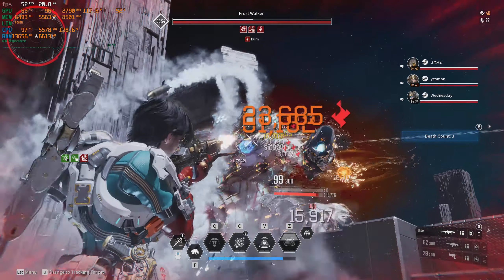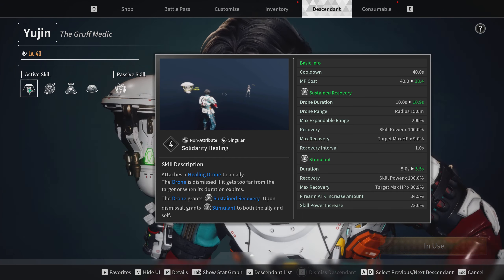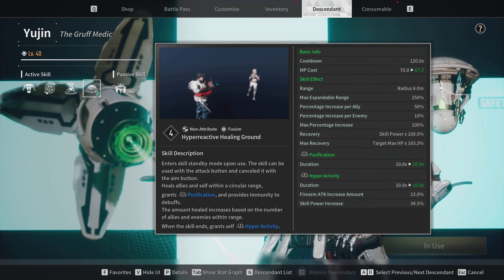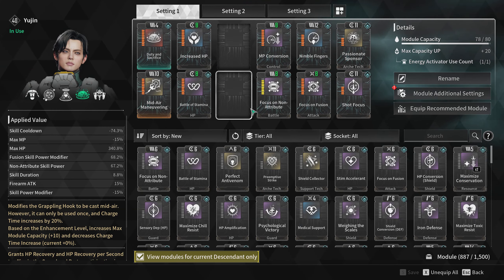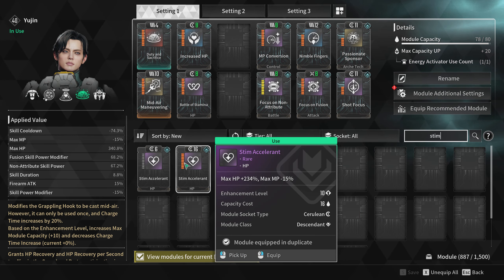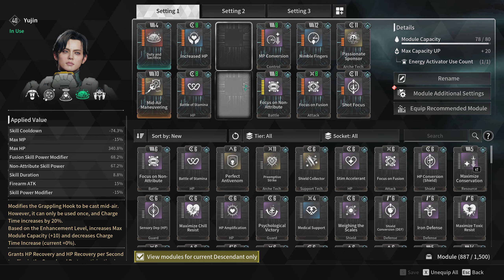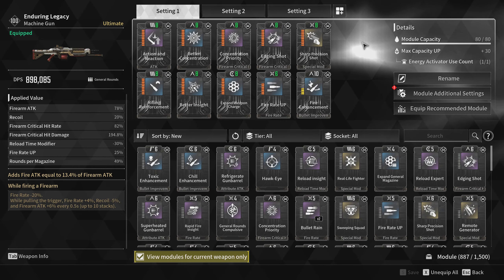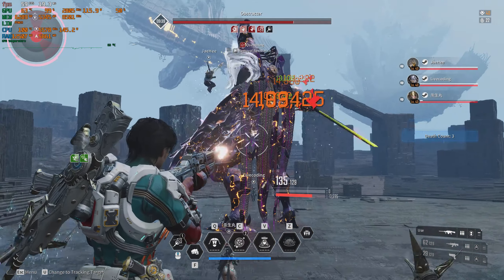WHY YUJIN IS AN S-TIER DESCENDANT | BEST ENDGAME YUJIN BUILD THE FIRST DESCENDANT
THE BEST ENDGAME YUJIN BUILD IN @FirstDescendant